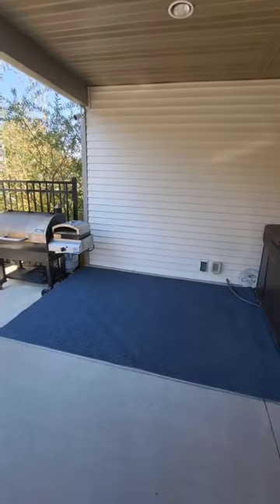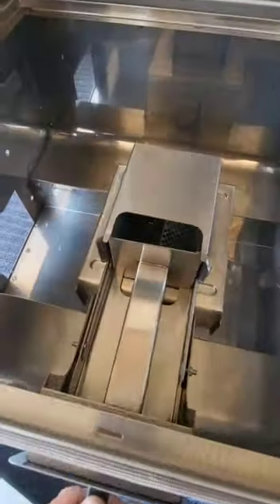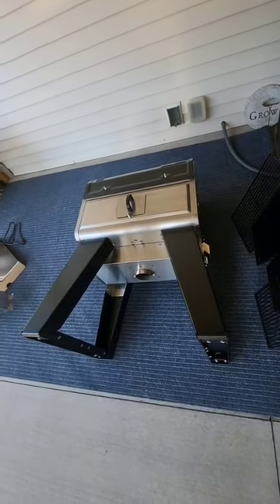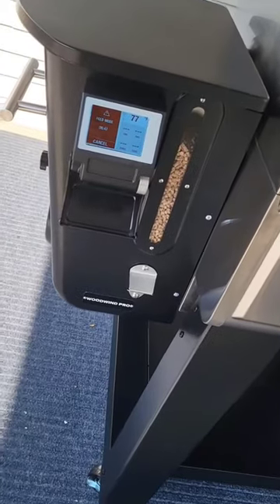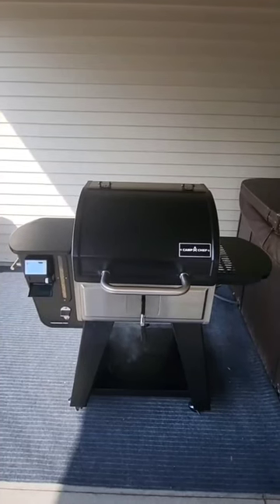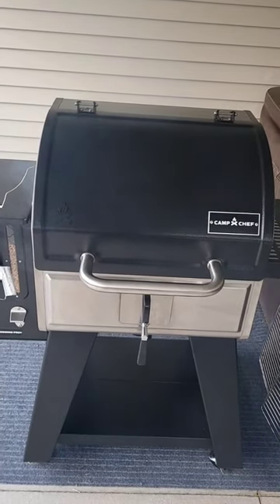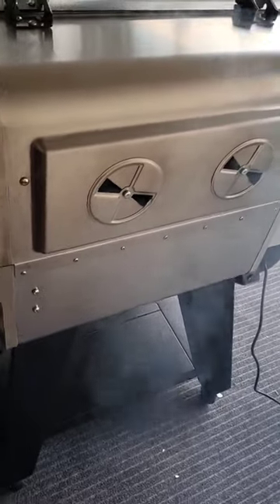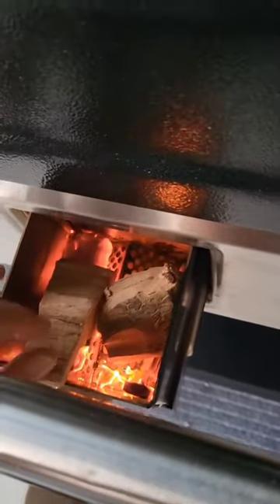The new Camp Chef woodwind pro is a game changer!